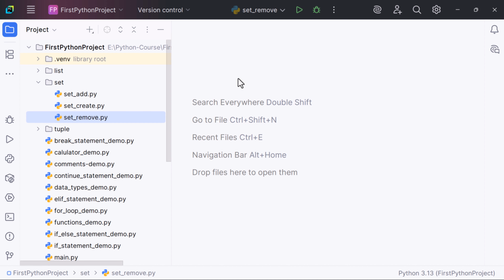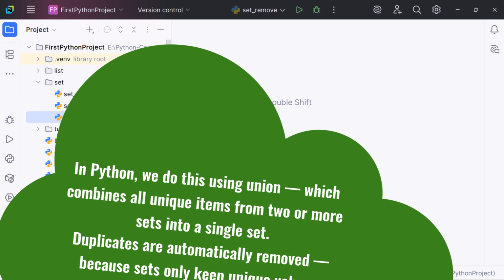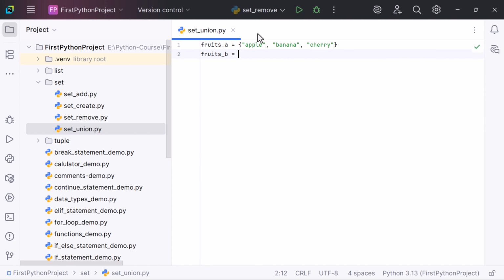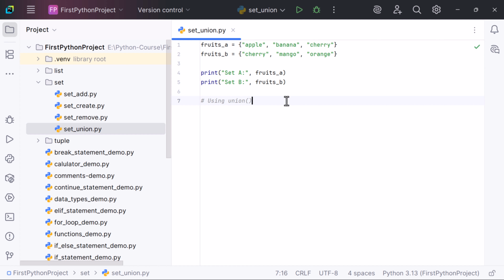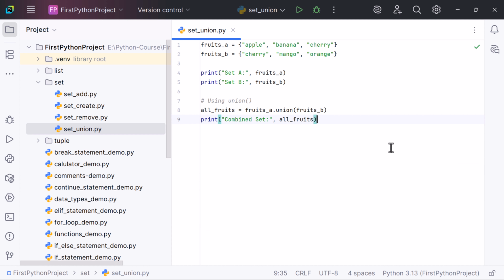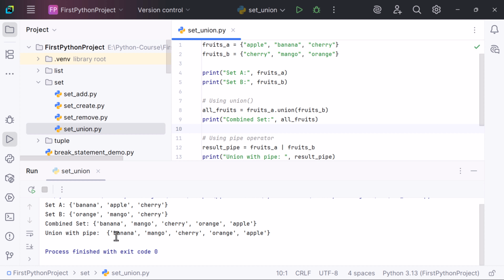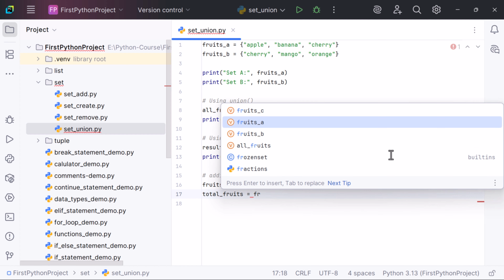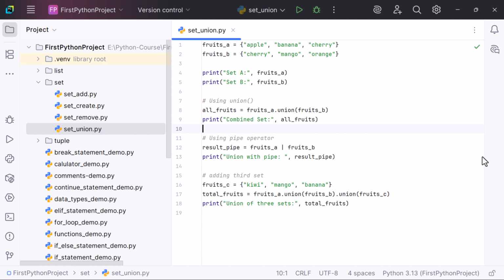Union of Sets in Python | Python Tutorial | Python Full Course - Lecture #52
Welcome to the Python course for beginners. In this Python tutorial video, we will learn union of Sets in Python programming.